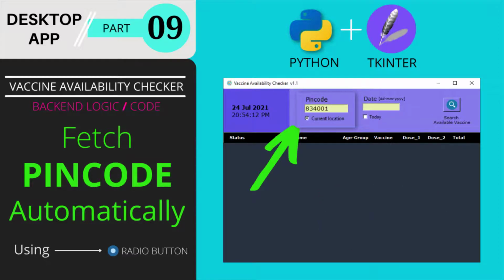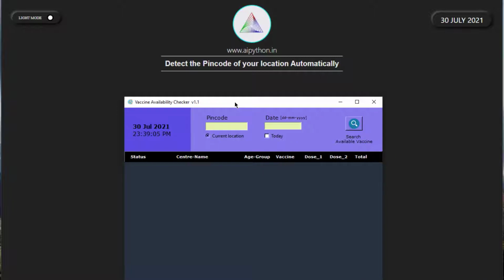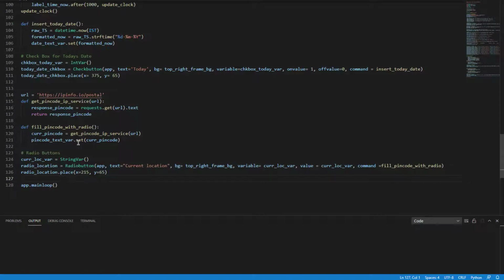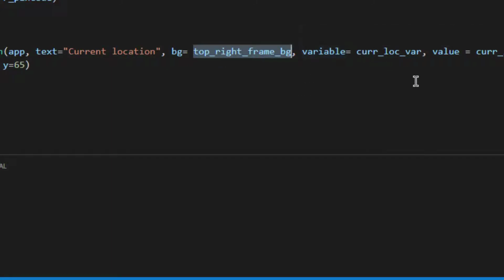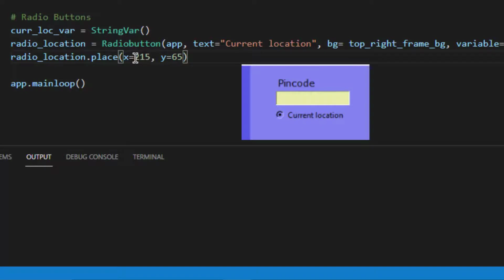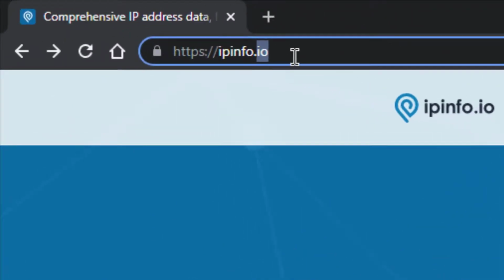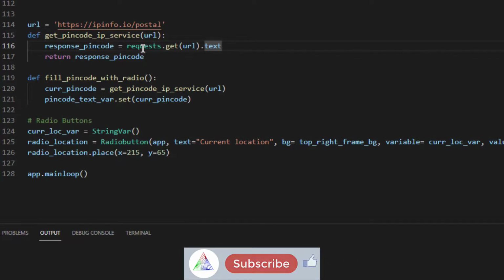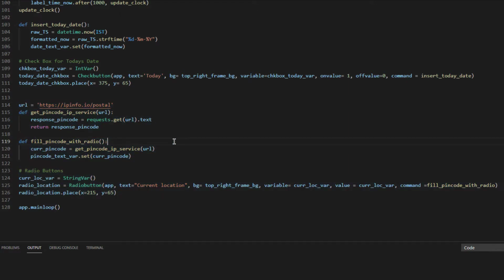✅ #09 Detect current Pincode in Python app using radiobutton | Desktop app using Python and Tkinter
✅ In this video, you will learn to create and use a radio button as well as build a logic that will fetch the Pincode based on your current location (wherever you are right now) and this Pincode will be required while making a vaccine search nearby your area.